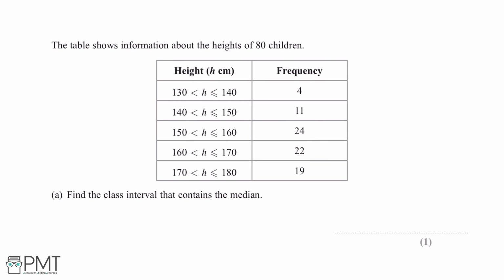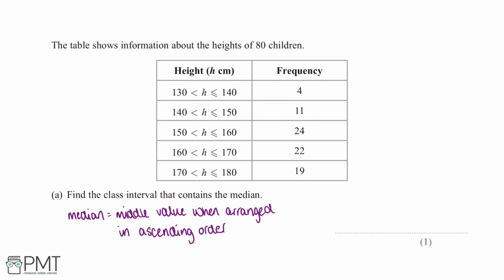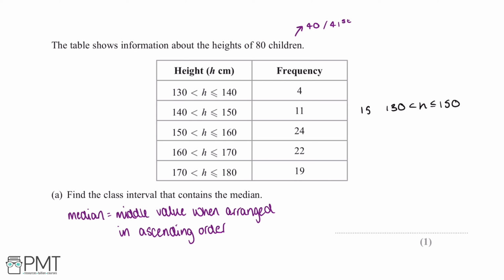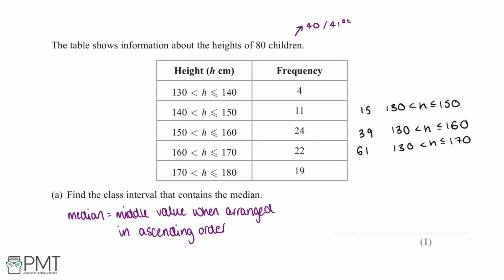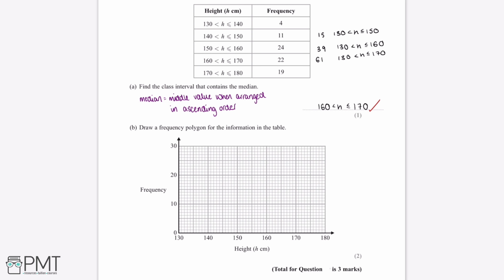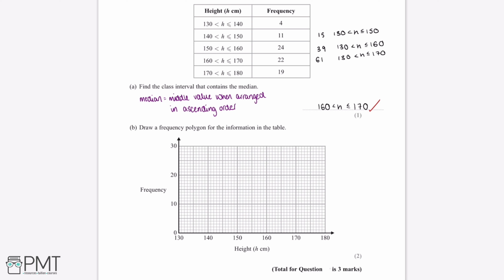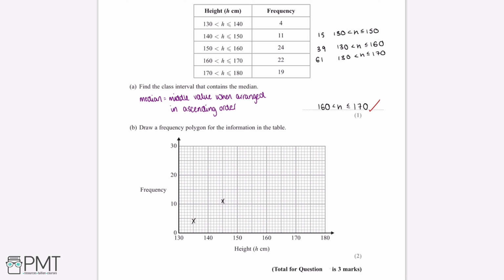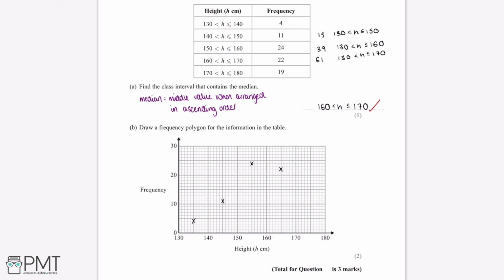Frequency Averages (Higher) - Q1 | Maths GCSE | PMT Education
This is the video solution for our Mathematics GCSE Frequency Averages (Higher) Questions by Topic. You can watch all the videos for this question set in this playlist